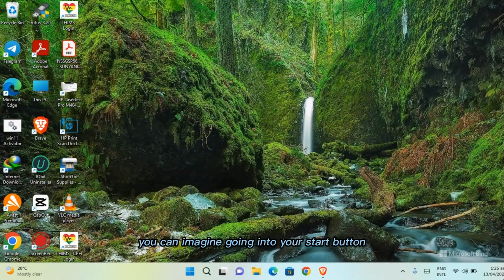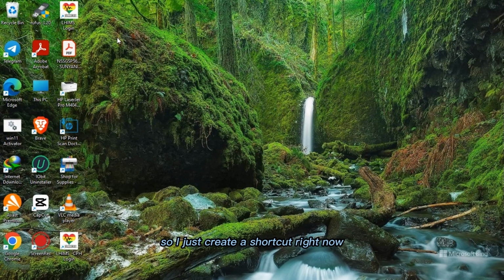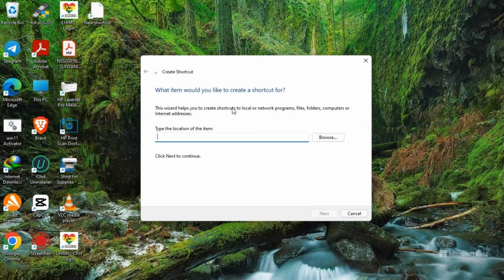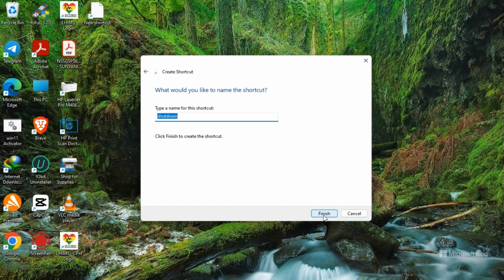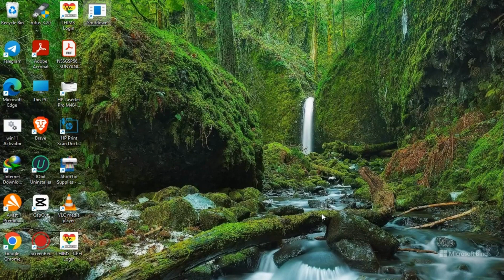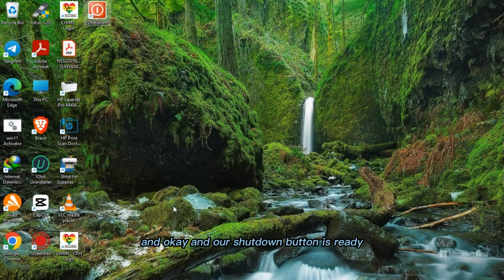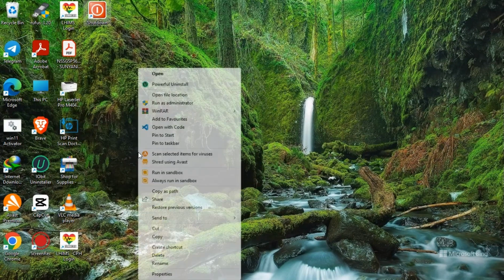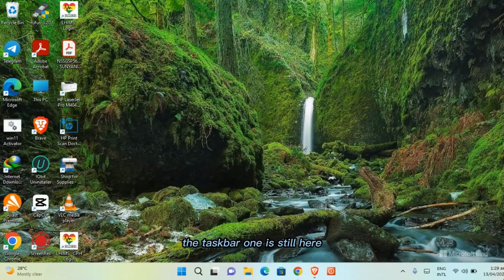How to create a one-click shutdown button in windows.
Add a one-click Shutdown icon to the Win 11 taskbar with this fast and easy tutorial.
Cut & Paste code- shutdown /s /t 0